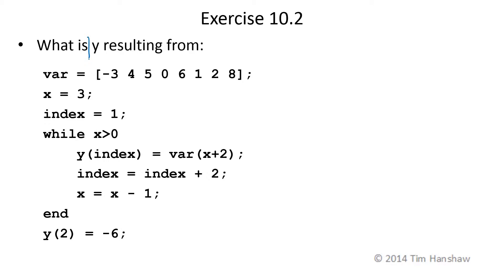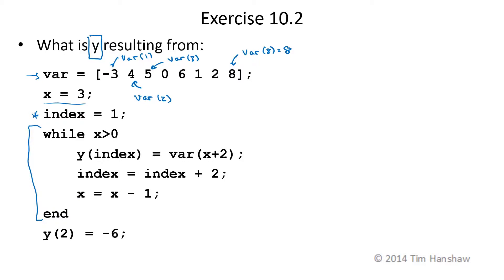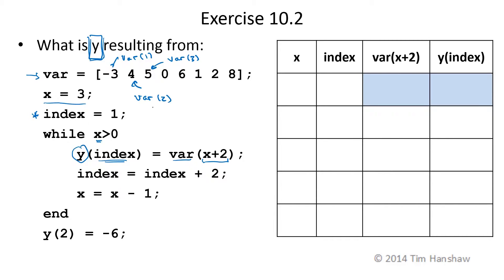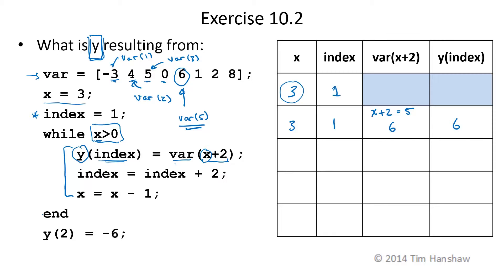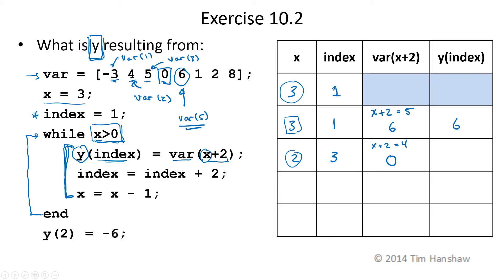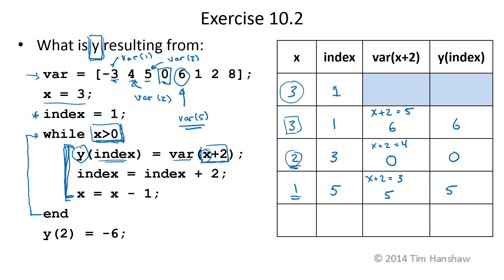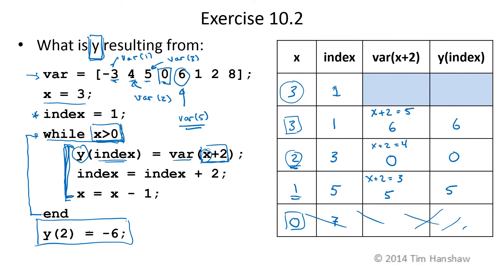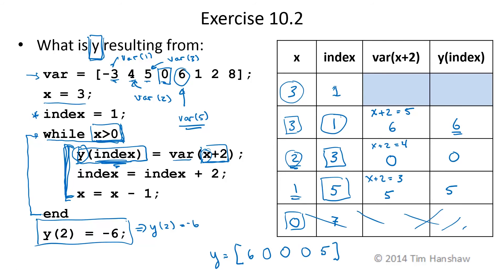Ex 10, part 2